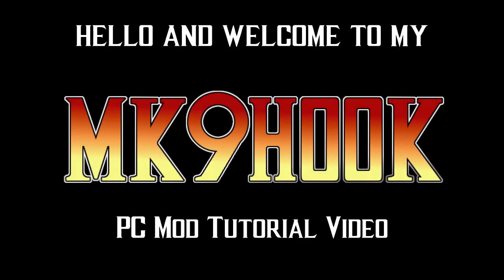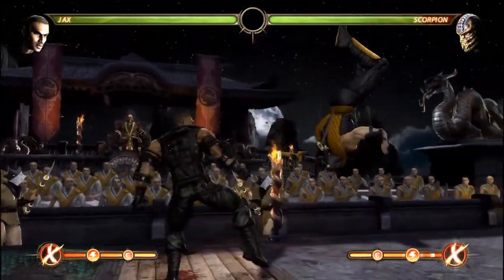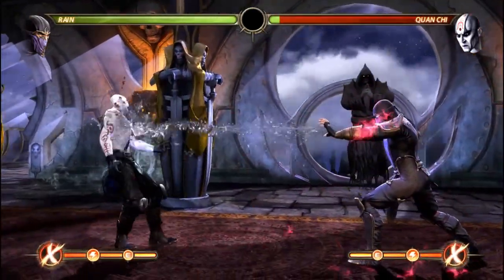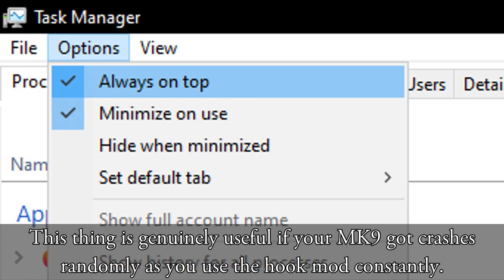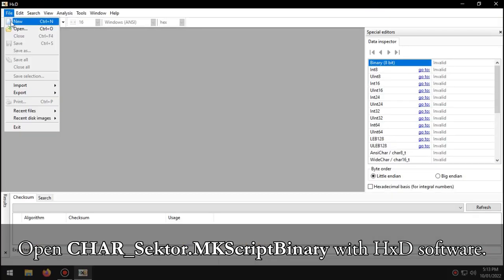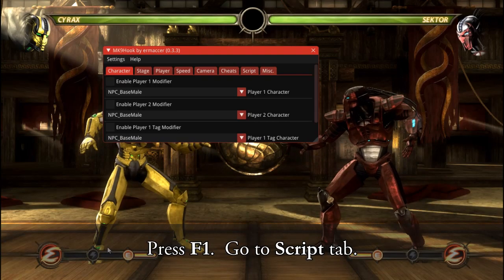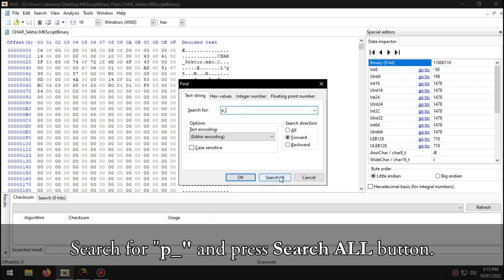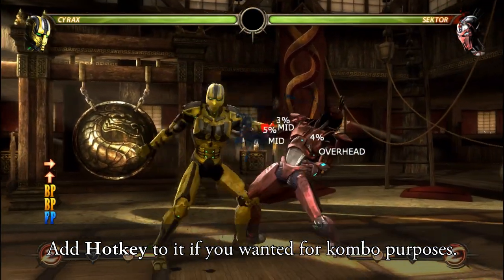MK9 HOOK MOD Tutorial | Special Move Only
Make sure that your MK9 is on the latest Steam version, ver. 1.07